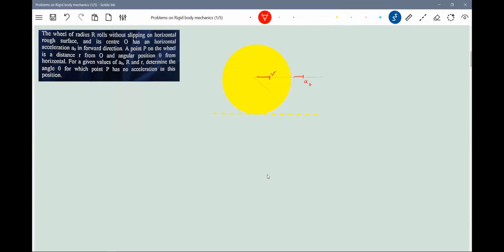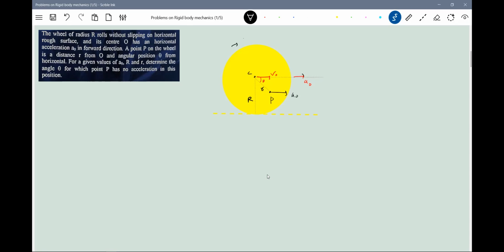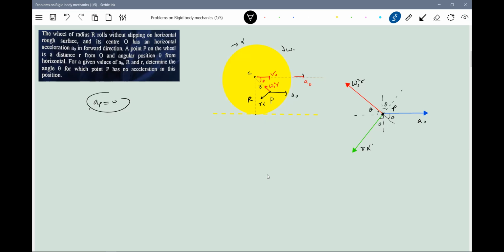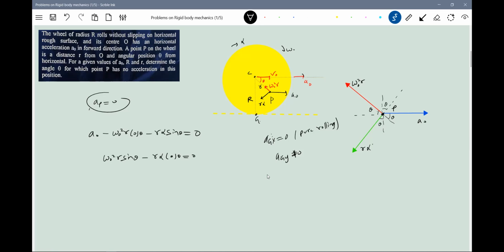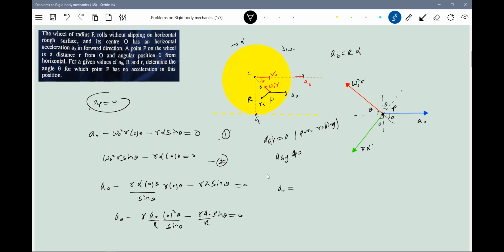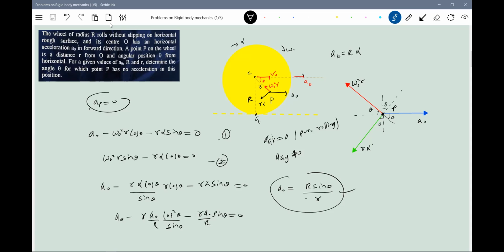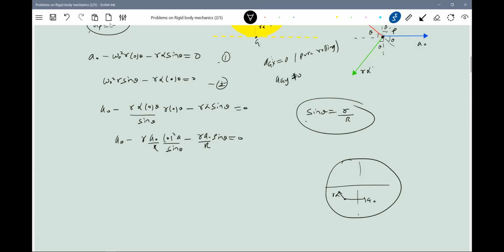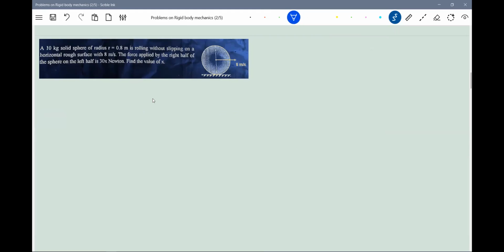36) Rotational Dynamics | The wheel of radius R rolls without slipping on the horizontal surface,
and its centre O has an horizontal acceleration a₀ in forward direction. A point P on the wheel is a distance r from O and angular position θ from horizontal. For a given values of a₀, R and r, determine the angle θ for which point P has no accleration in this position.
Physics |Rolling Motion class 11 |  JEE Main | JEE Adv |